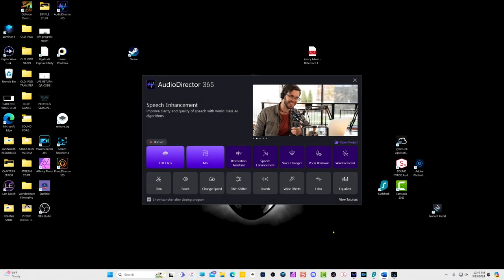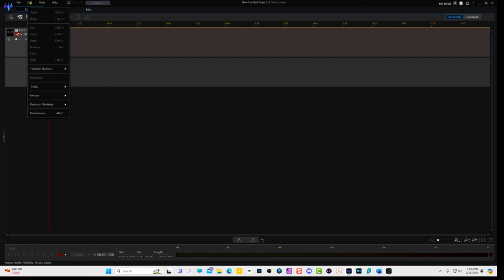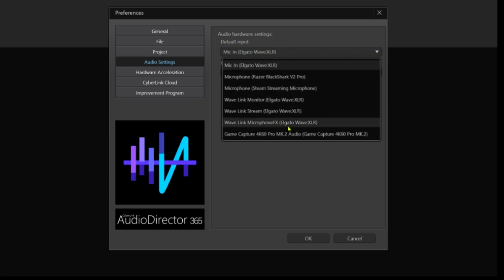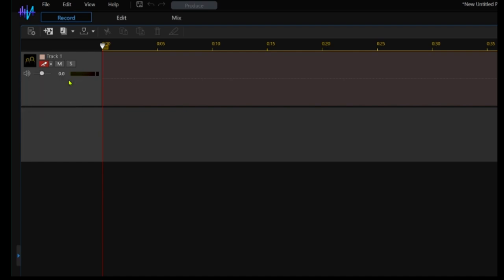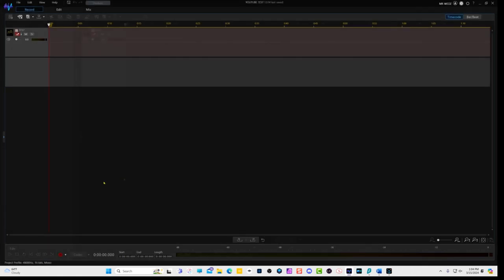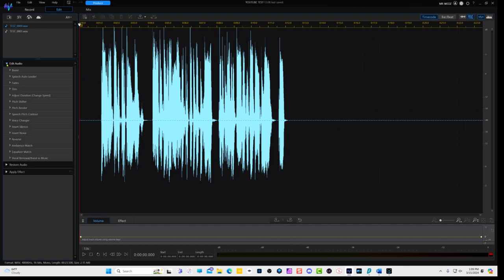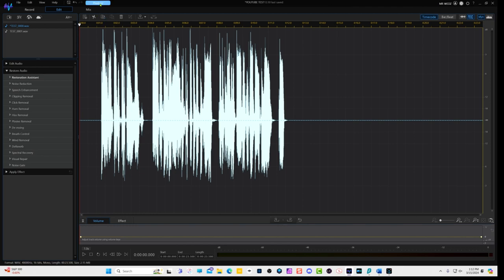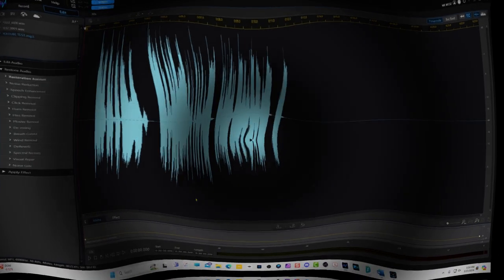[AudioDirector 365] Beginner's Guide How To Record & Edit Voiceovers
Hey guys! This video talks [AudioDirector 365] Beginner's Guide How To Record & Edit Voiceovers.
0:00 Intro
0:06 What’s this about
0:25 Purpose & Prerequisites
0:47 Launching Audiodirector
1:02 Primary settings
1:52 Settings your preferences
5:00 Setting track for recording
7:21 Ready For Recording
7:48 Start Recording
8:31 Editing your voiceover
11:21 Producing/exporting your voiceover
12:49 External tutorials for audiodirector